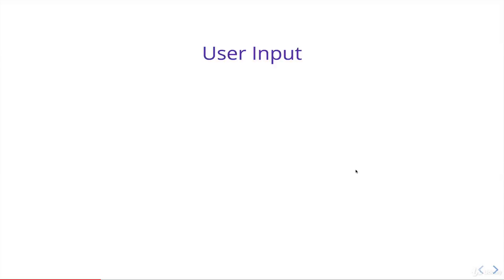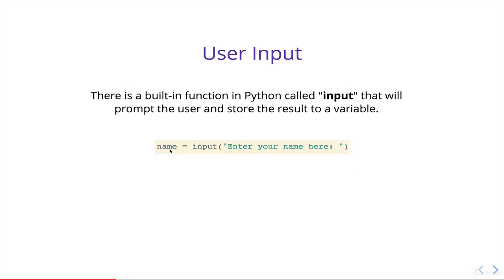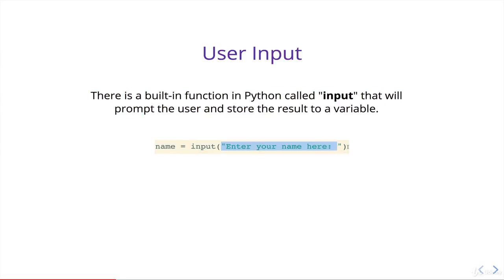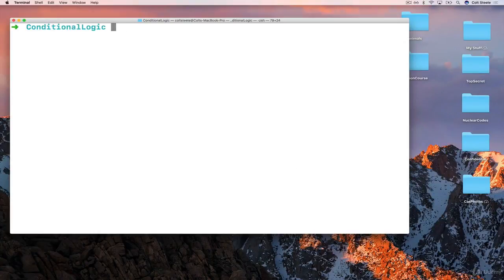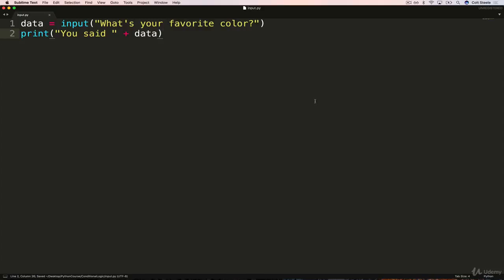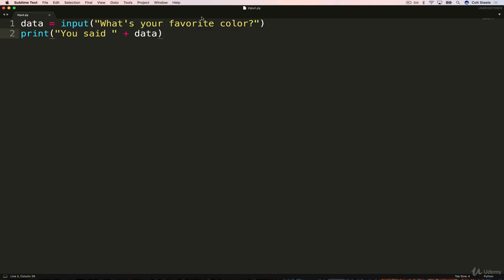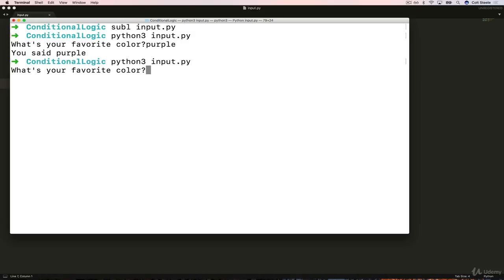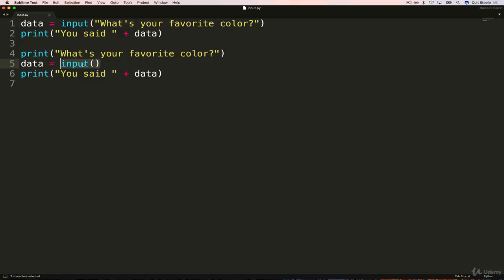Boolean and conditional logic | python complete course for beginners(2)